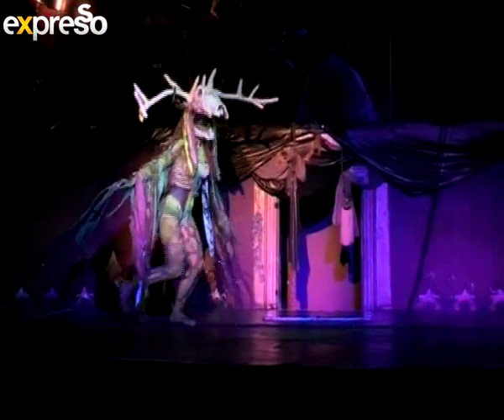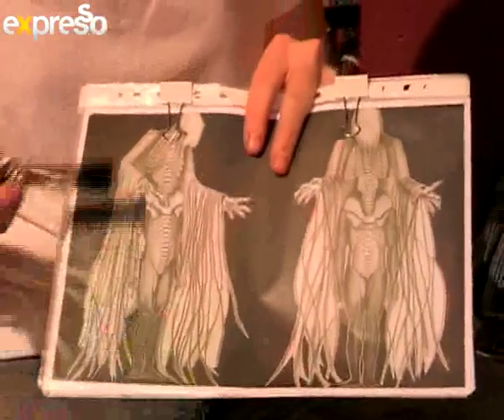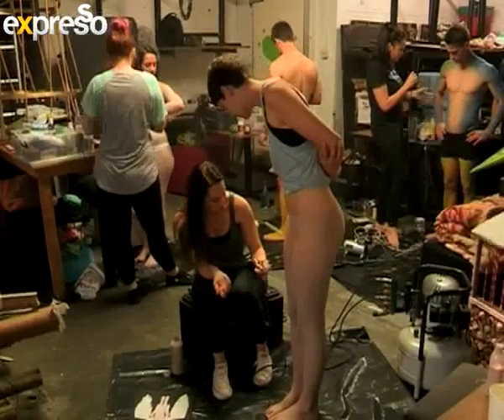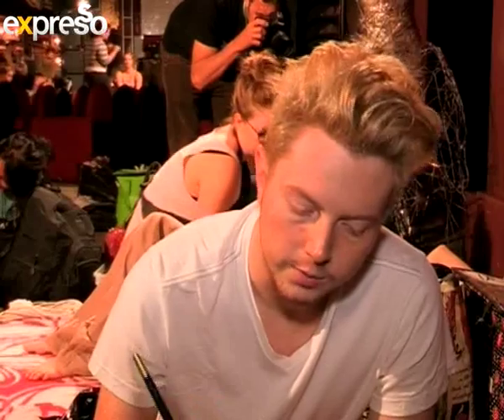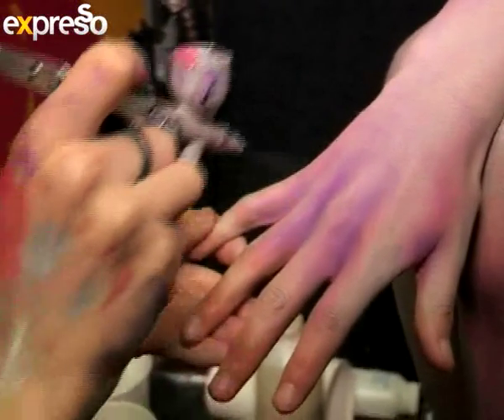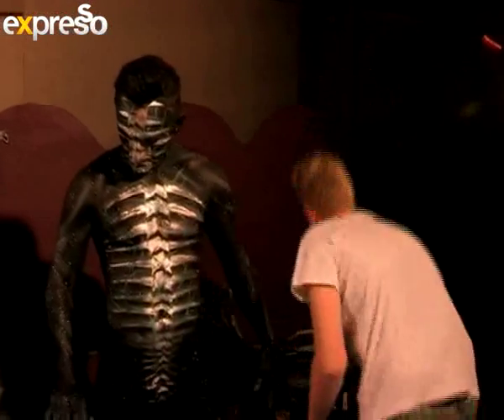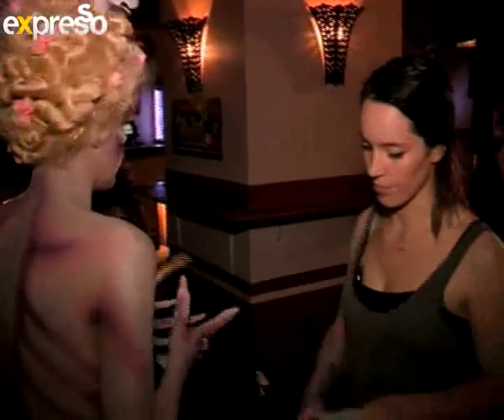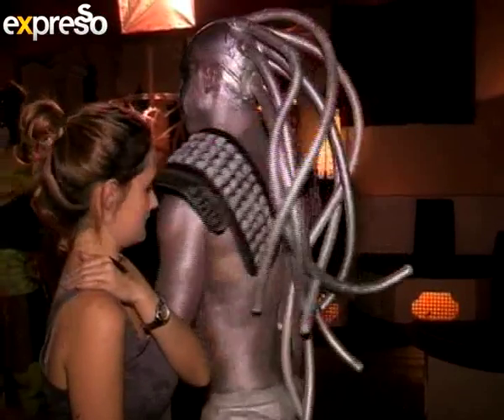Body Spectra (29.10.2013)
City Varsity's Body Painting Spectacular, Body Spectra, has entertained thousands over the last 14 years. The Expresso cameras went behind the scenes to follow two students and their preparations for the big show. This 12 hour painting operation followed this year's theme of 'Permutation' and the students drew inspiration for the designs from zombies, fantasy films and the paranormal.